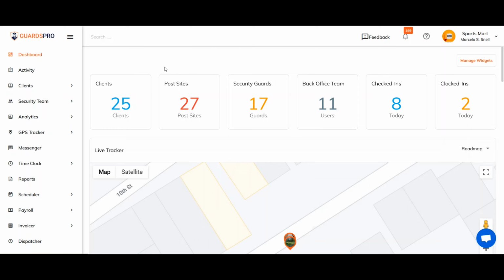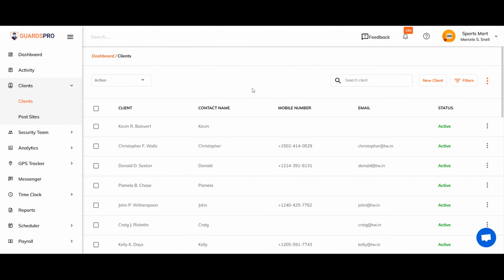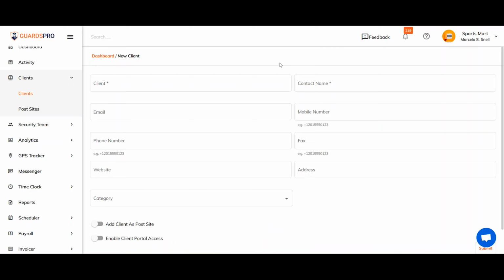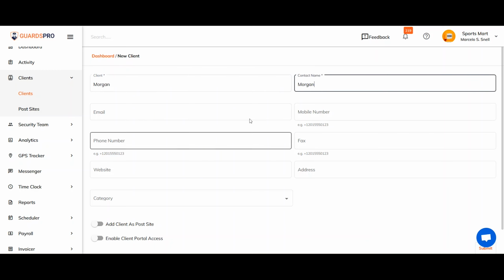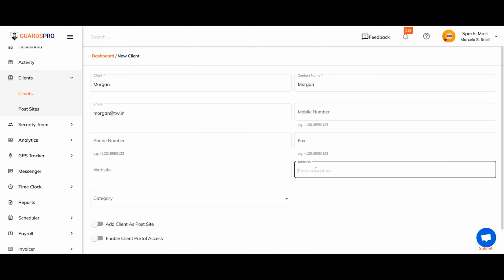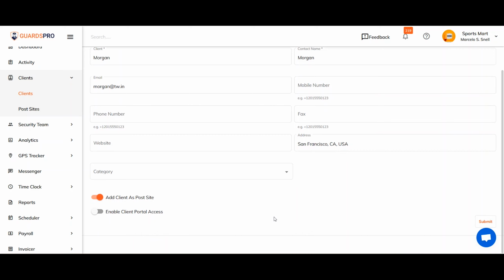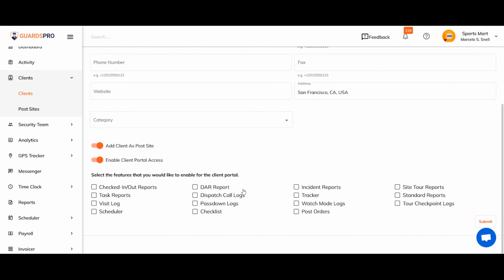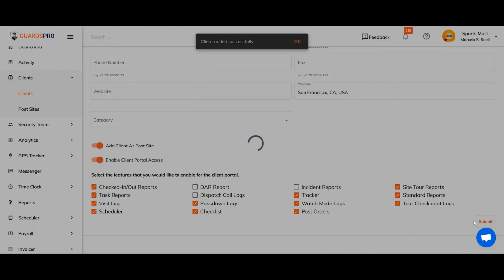How To Create Client Profile On The Dashboard? - GuardsPro Help Center Video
When you sign up a client, the first thing you want to do is add that client to the GuardsPro Back-Office dashboard by creating a detailed profile. In GuardsPro client profiles play a major role in how you manage your clients, define post sites and link them to client profiles, assign guards, and much more.

📌 GuardsPro 8.0 Products:
✅ Back-Office Dashboard
✅ Add-On Modules

📌 GuardsPro 8.0 Features:
✅ Reporting
✅ Scheduler
✅ GPS Tracker
✅ Dispatcher
✅ Messenger
✅ Analytics (New)
✅ Vehicle Patrol (New)
✅ Visitor Manager